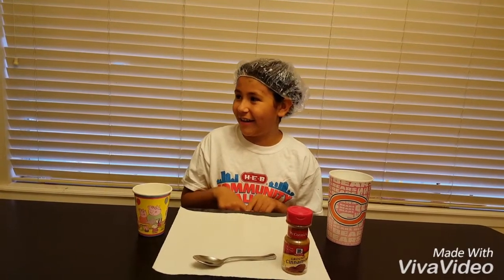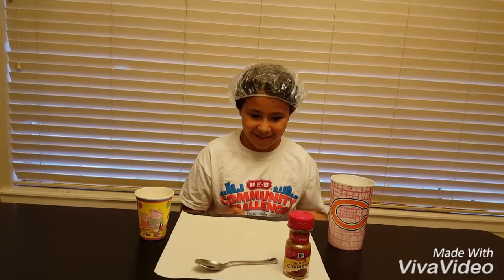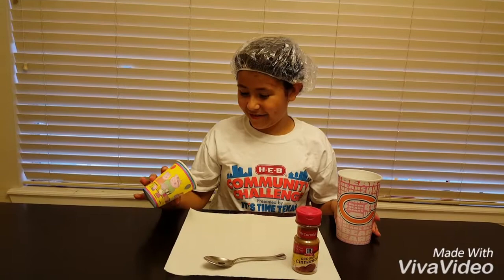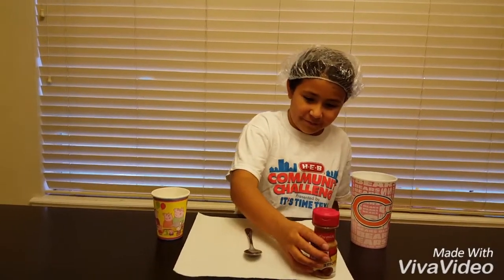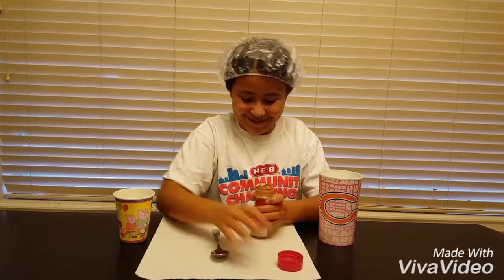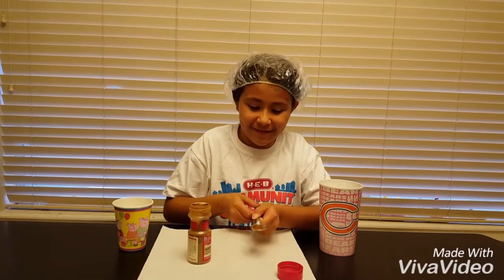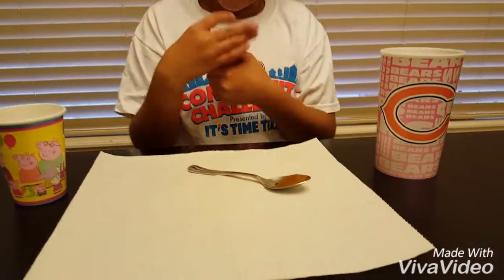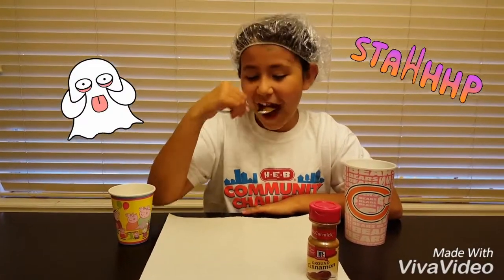Cinnamon Challenge - Complete with cinnamon cloud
I tried the cinnamon challenge. Not my brightest idea.